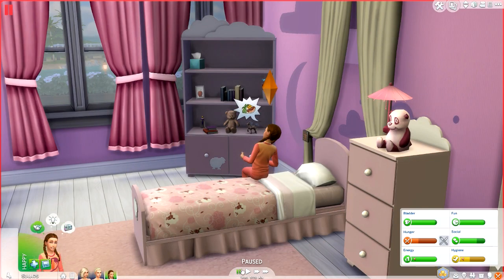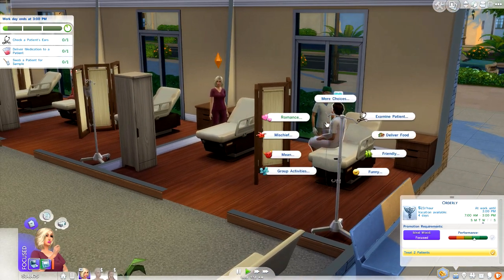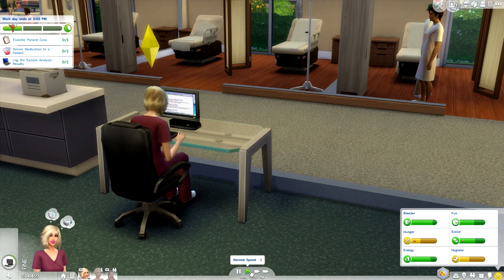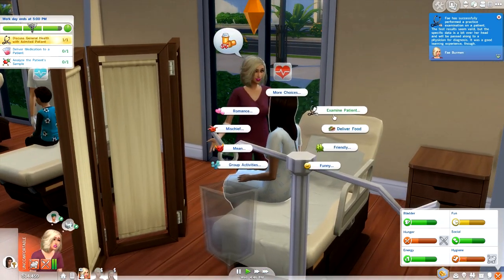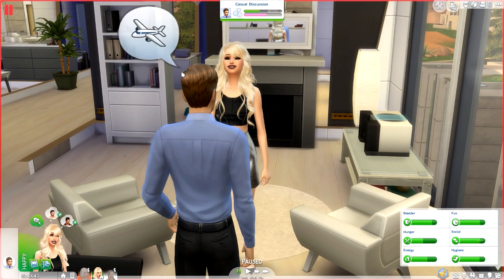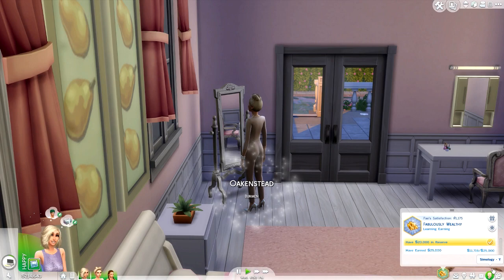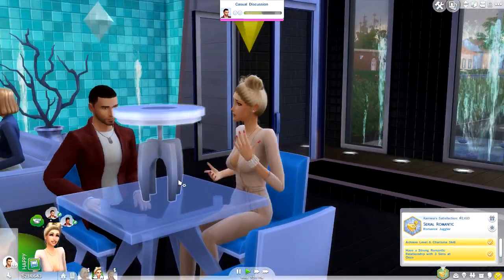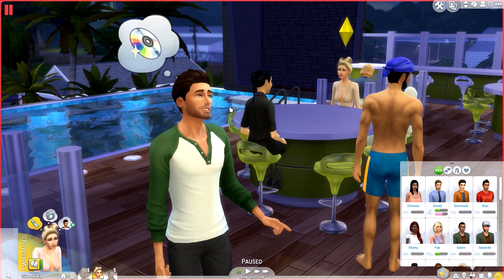The Sims 4 |The Lux Life | Part 15- The Settlement.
➦ Fae is starting to get sick of her sisters ways as she is heading in one direction and her sister is taking another and not focusing on her responsibility. KORA!

Fae hopes she gets it together in time.

Instead of fighting for David to be in his daughter life, she instead takes the money. A settlement of 200k. The agreement is that Kora will have no contact with her father until she hits 18. Basically, David has rid himself of this indiscretion.

Karrera later goes to the local night club and is seen flirting with all the men, with a drink in her hand..and releases she is being watched.

➦ Description of This Family -

Karrera and Fae Burmen are two spoiled rich girls. Daughter of Mugsy Brotatoski and Karlee Burmen. After their mother married Josh Vector, they created Vector Enterprises.

Amassing a bunch of money and quickly becoming some of the riches sims among the elite. Karlee felt guilt, for all the things she put the girls though as kids and spoiling them was her way of feeling better.

Living the lifestyle of luxury. They know no real responsibility, but are trying to get their life sorted. Karrera is the party girl, just looking to have a good time and Fae is the sister who has her head on tight. Often finding herself in the passenger seat of whatever escapade her sister has them in.

The Sims 3: Jenn951
Origin: Jenn2606